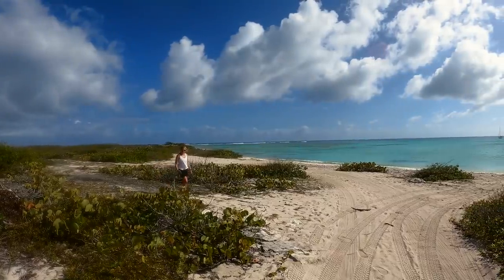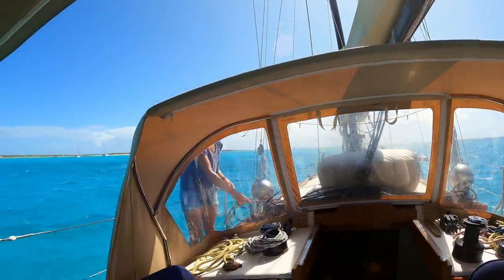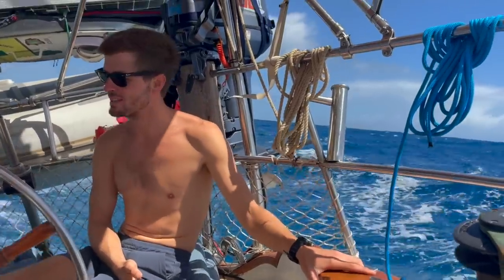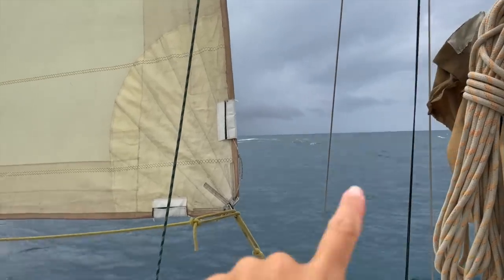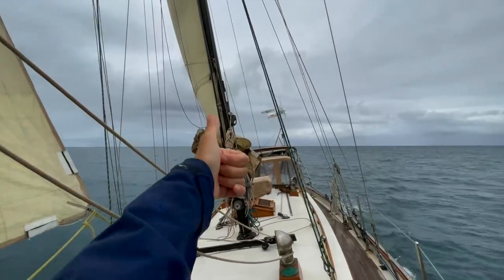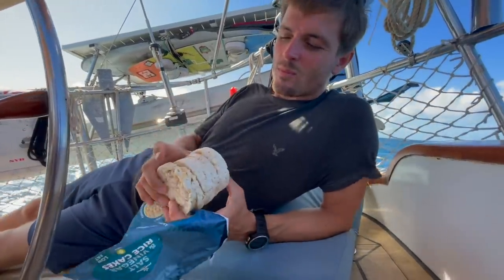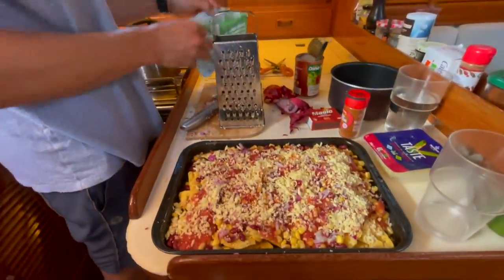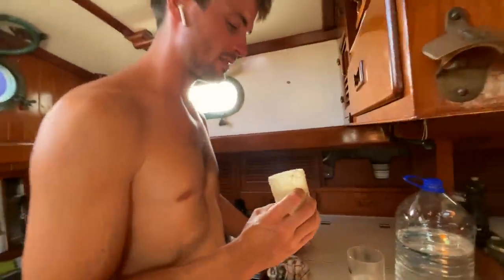Captain Sails Us Through a Shallow Pass in Bad Weather | Ep. 66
Hello :) In this video, we leave Barbuda with our boat and sail towards Antigua. We have some bad weather underway, it starts to rain as we get closer to our destination. Lars insists on us sailing through a pretty narrow passage to get to our anchorage, but conditions are not ideal.
We then continue on to Green Island and English Harbour in Antigua!

ABOUT US:

Hello! We're Alex and Lars. We've been living aboard our 37 foot sailboat, Navika for 2.5 years and are sailing full time. We started our journey in the South of France, and sailed around the Mediterranean for 2 years before sailing across the Atlantic at the beginning of 2022. Now we're in the Caribbean and who knows where the wind will blow us to next! Follow along as we document the highs and lows of our life on the water and share the incredible places we get to visit.